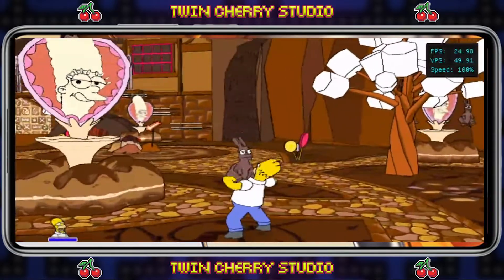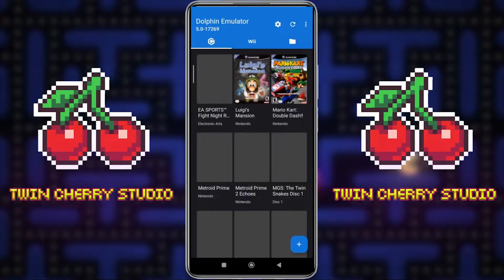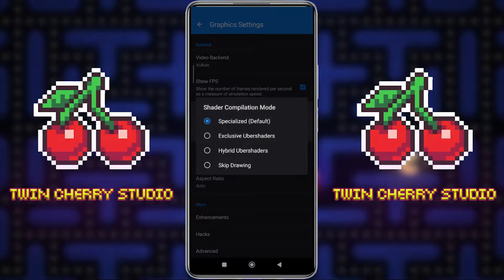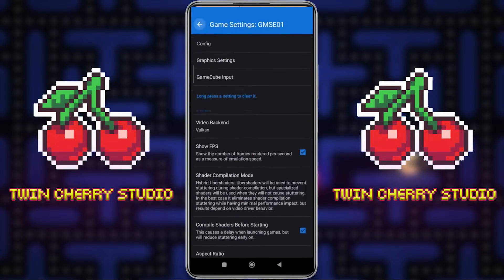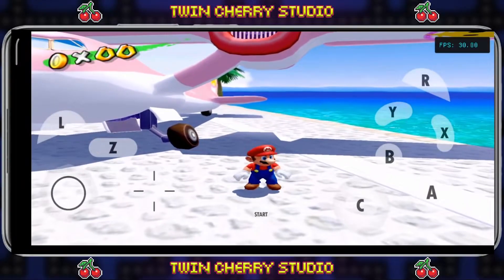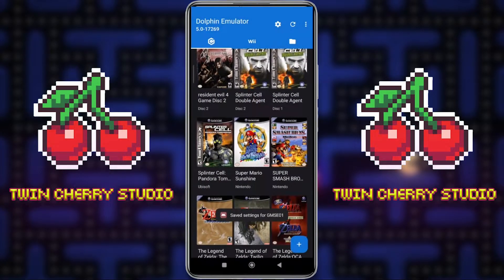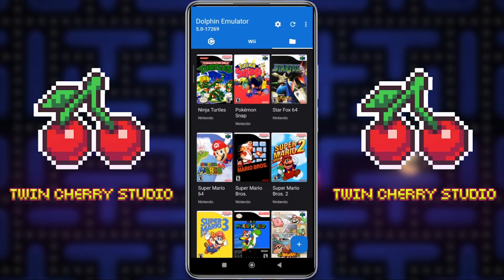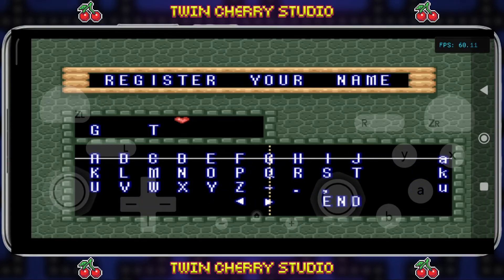The Best Settings on Dolphin Android | Install and Setup | 2023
BEST SETTINGS FOR DOLPHIN EMULATOR ON ANDROID GAMECUBE/WII GAMES | IMPROVE. PERFORMANCE

Dolphin is a free and open-source video game console emulator for GameCube and Wii[27] that runs on Windows, Linux, MacOS, and Android.[28]